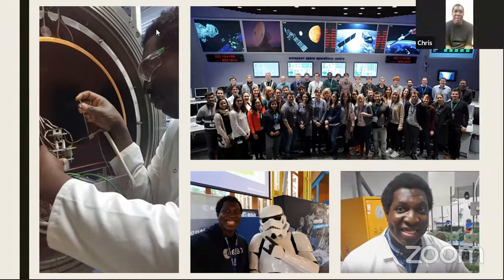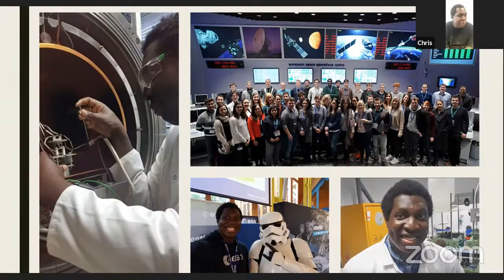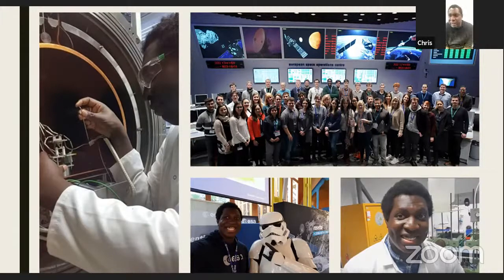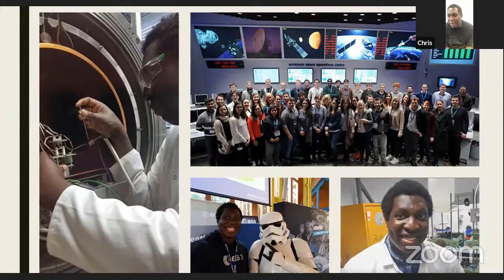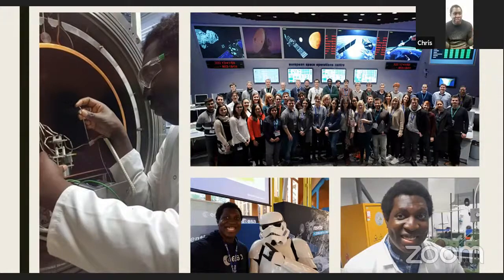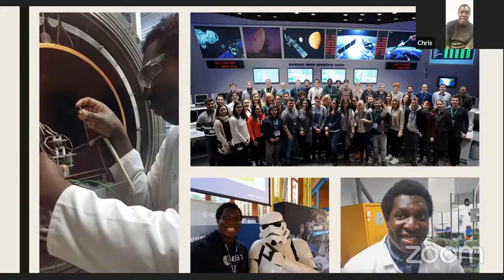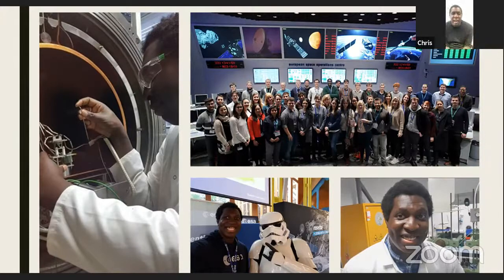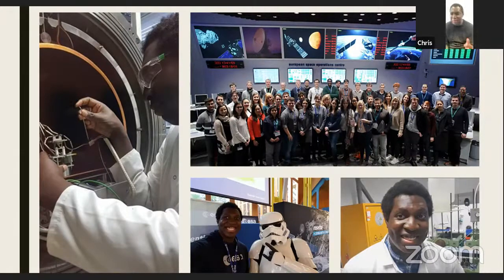National Space Academy Takeover - Materials for space propulsion with Chris Ogunlesi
The National Space Academy has taken over the National Space Centre's social media for the week to showcase a range of people working in the space sector, and we'll be asking them YOUR questions about space careers.

Chris Ogunlesi joins us to talk about the importance of materials science for developing new propulsion systems for spacecraft.

Chris is a materials scientist specialising in advanced manufacturing for the space industry. He previously worked as a metallurgist at the European Space Agency (ESA) where he worked on the BepiColombo mission to Mercury and before that worked on the skin for the Reaction Engines space plane Skylon. He is currently a PhD researcher at the University of Southampton where he is working on using additive manufacturing to produce super high temperature materials for an electric propulsion thruster.